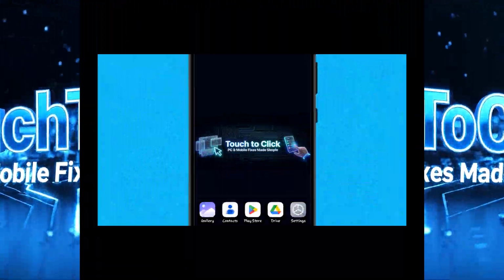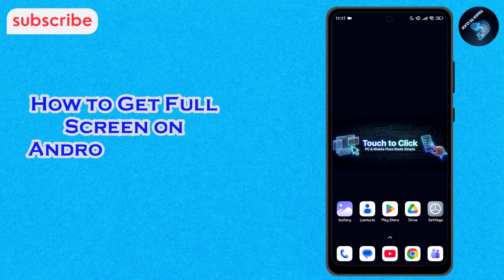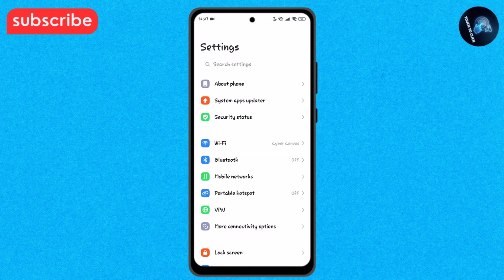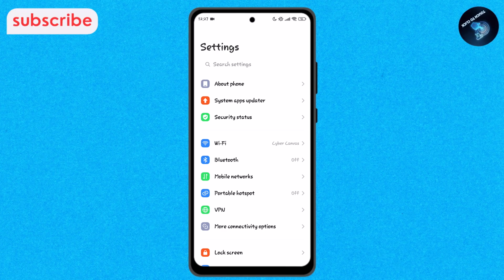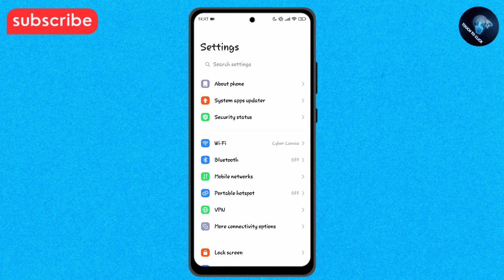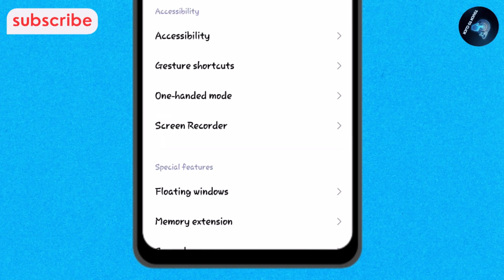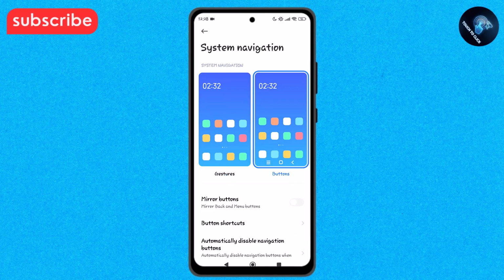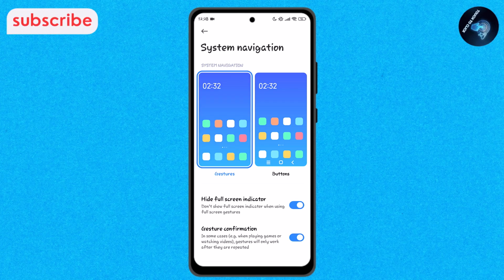How to Get Full Screen on Android Phone | Immersive Display Tutorial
📝 Learn how to get full screen on your Android phone for a more immersive and seamless viewing and navigation experience. This step-by-step tutorial guides you through the exact settings menu to enable gesture-based navigation and customize your display. We'll show you how to access the full screen display options within your phone's additional settings. You'll also learn to adjust gesture sensitivity and customize full screen mode for individual apps. Follow these simple instructions to maximize your screen real estate and enjoy a cleaner interface.

⏱️ -- TIMESTAMPS --
0:00 Introduction to Full Screen Mode
0:11 Step 1: Open the Settings App
0:23 Step 2: Access Additional Settings & Full Screen Display
0:32 Step 3: Enable Gesture-Based Navigation
0:41 Step 4: Customize Gesture Sensitivity
0:50 Step 5: Customize Full Screen for Specific Apps